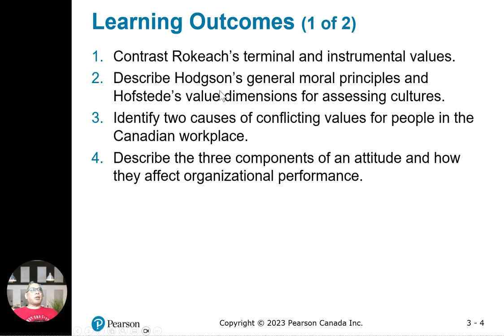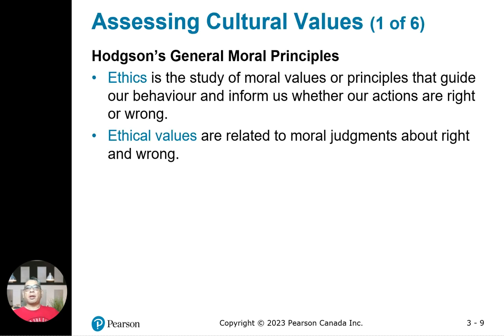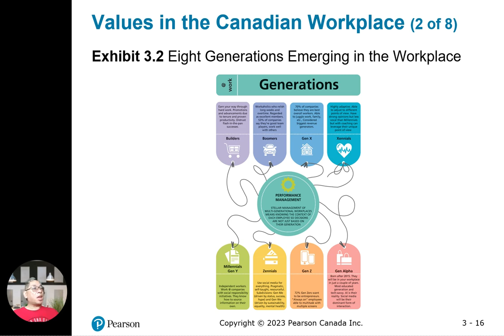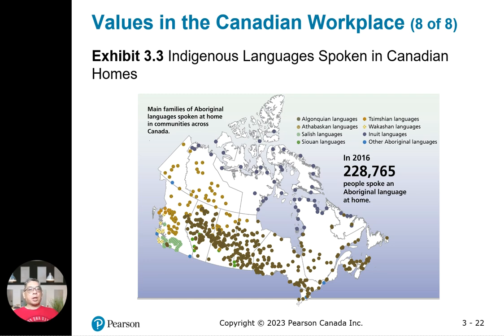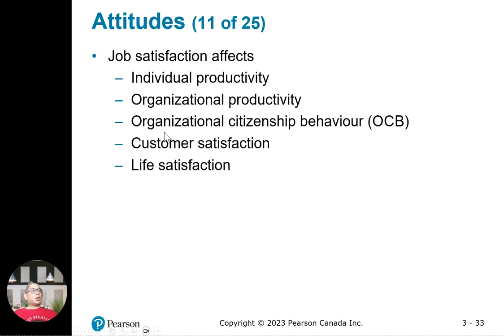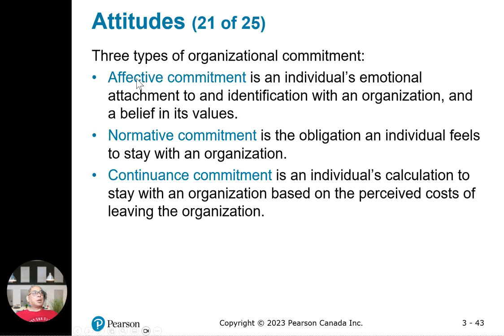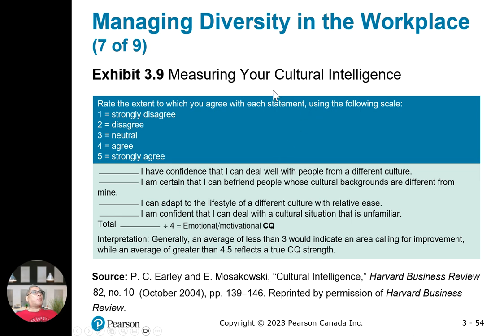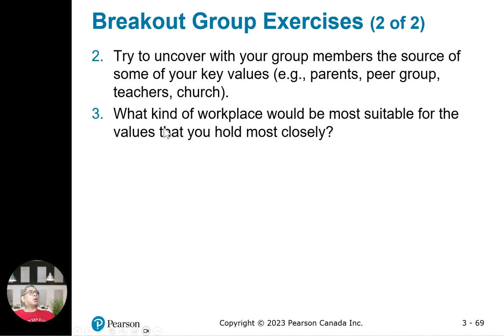Values and Attitudes Chapter 3